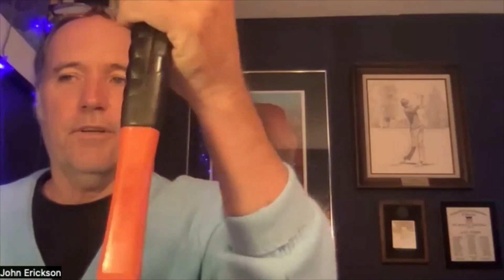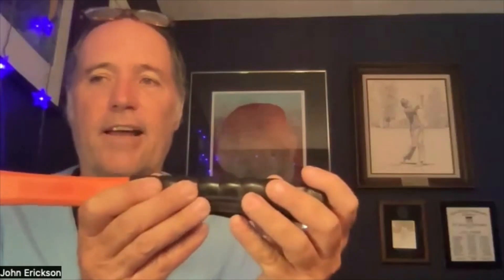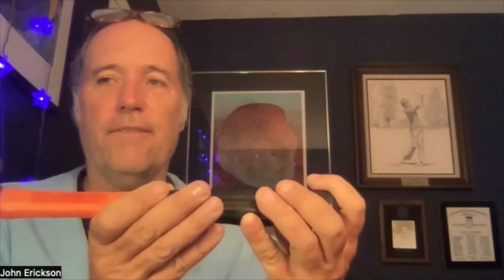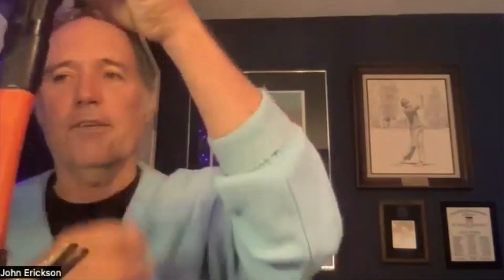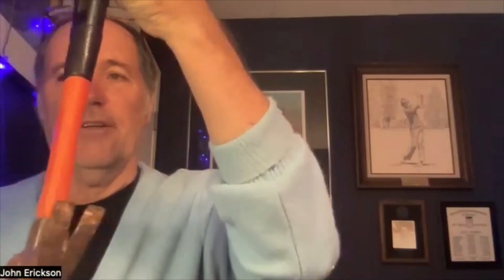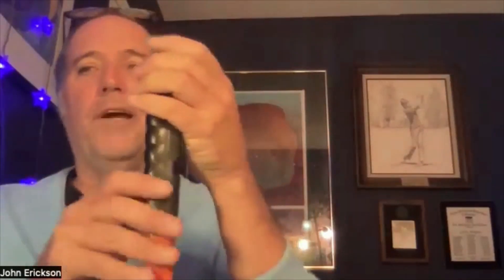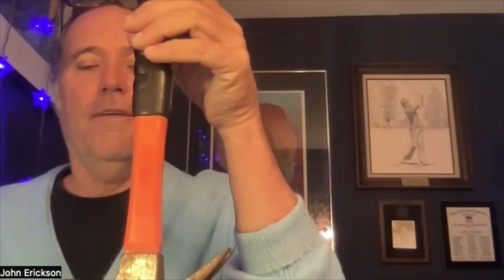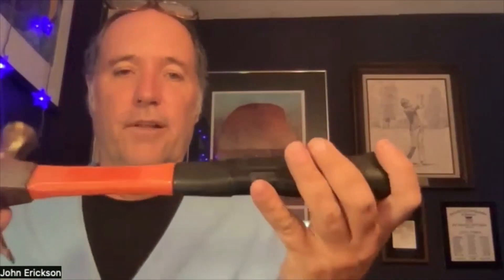Flaghunters pt 4 - Set Up Your Equipment Properly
Check out the full interview on the Flaghunters podcast